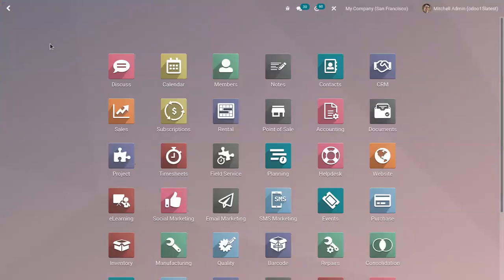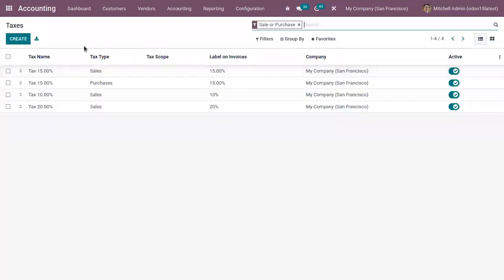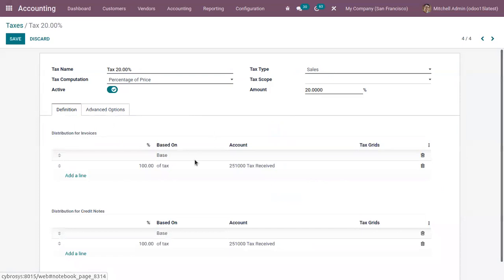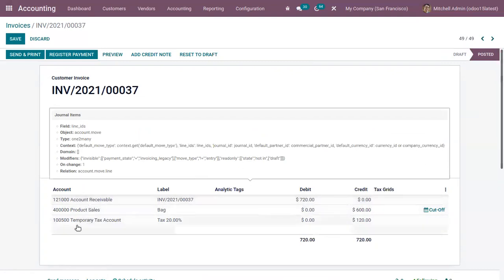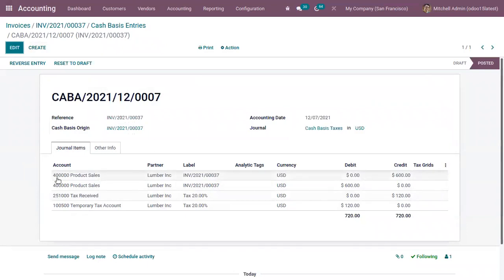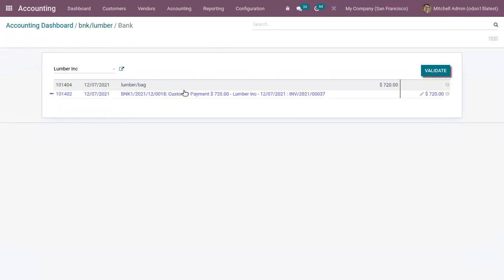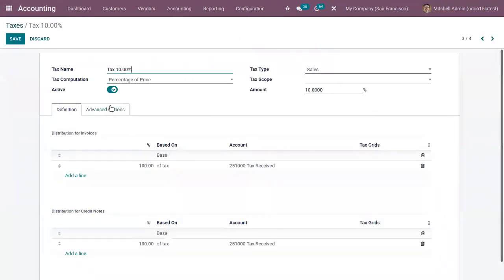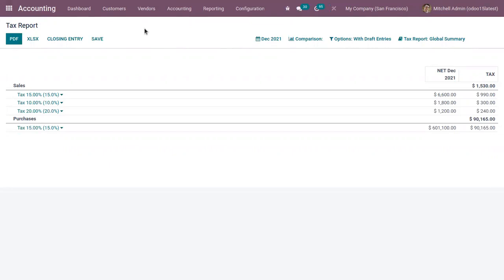How to Manage Cash Basis Taxes in Odoo 15 | Odoo 15 Accounting | Odoo 15 Enterprise Edition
The cash basis taxes are due when the payment has been done and not at the validation of the invoice (as is the case with standard taxes).

Reporting your income and expenses to the administration based on the cash basis method is legal in some countries and under some conditions.

Example: You sell a product in the 1st quarter of your fiscal year and receive the payment in the 2nd quarter of your fiscal year. Based on the cash basis method, the tax you have to pay to the administration is due for the 2nd quarter.